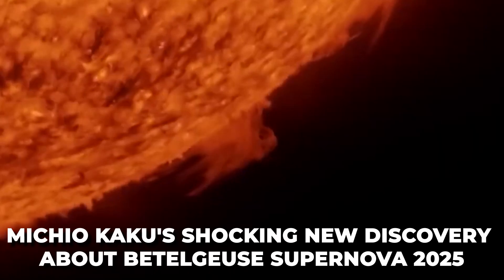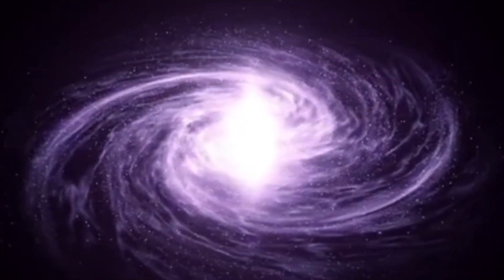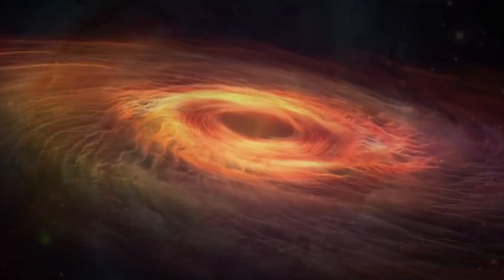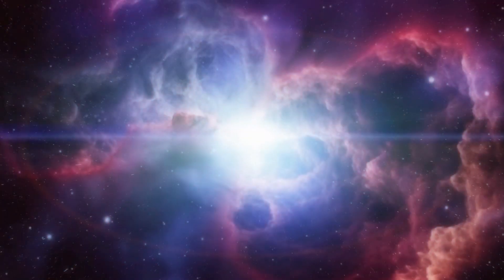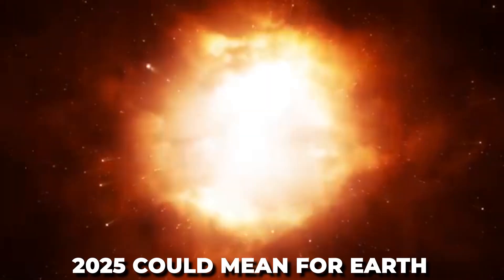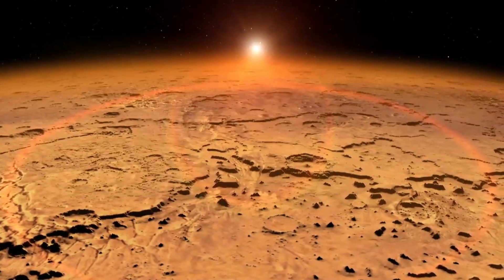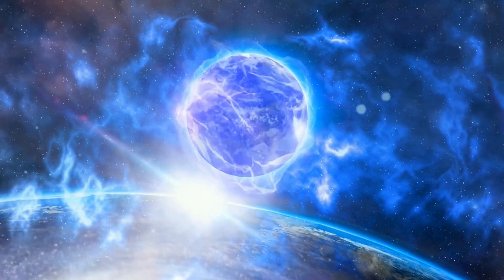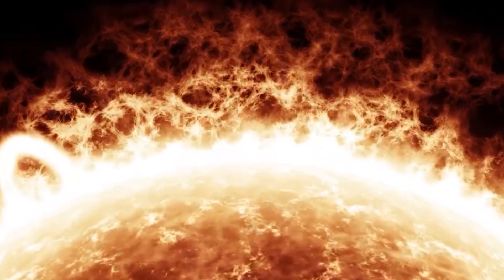Michio Kaku's SHOCKING New Discovery About Betelgeuse Supernova 2025!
Renowned physicist Michio Kaku has just revealed something mind-blowing about Betelgeuse, the massive red supergiant star that scientists believe could explode very soon! Could we be witnessing a supernova in 2025? If so, what does this mean for Earth and the future of astronomy?

In this video, we'll cover:
- Michio Kaku's latest insights on Betelgeuse
- How close we are to witnessing a supernova
- What an explos*on of this scale would look like from Earth

This could be one of the biggest astronomical events of our lifetime, and we might be just months away from seeing it happen! Don't miss this shocking new discovery!

Like this video if you're excited about space!
Drop a comment-do you think Betelgeuse will go supernova in 2025?